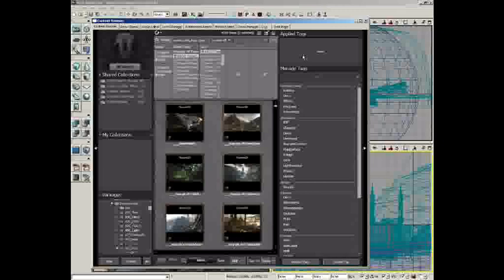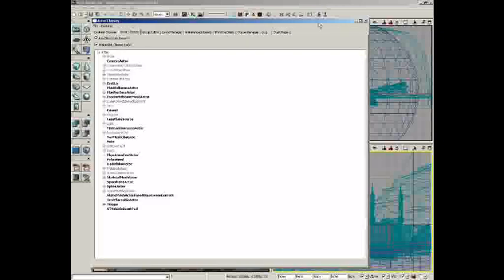UDK User Interface General Overview Part 2